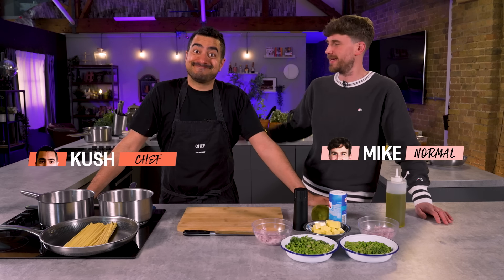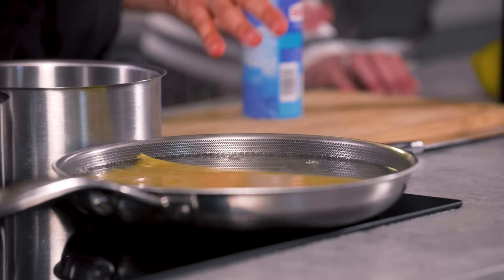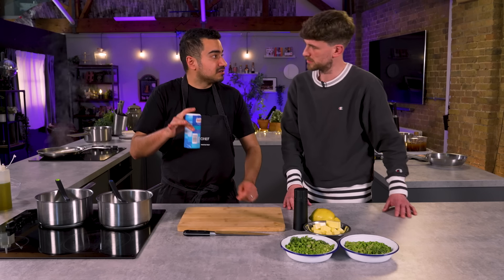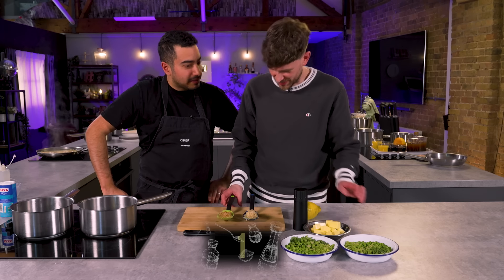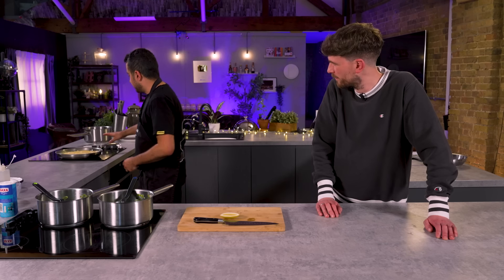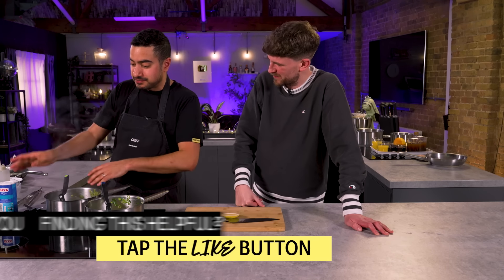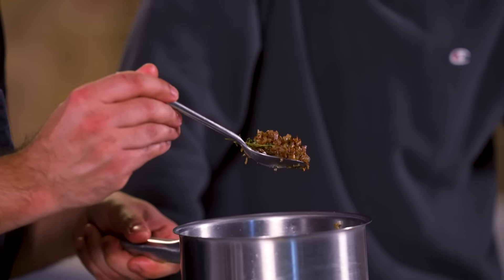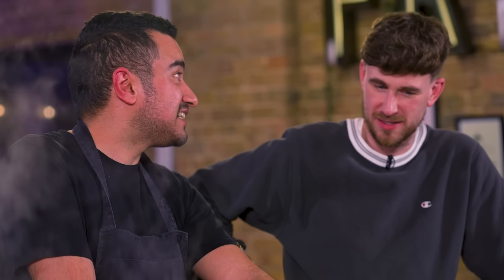Seasoning Masterclass with Chef Kush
Today Mike and Kush are deep-diving into all things seasoning! When to season, how to season, what to season with?! It's time to get cheffy!

This show is going to be the largest community produced live show on the internet... So we're going to need your help!

Help us decide the details for the formats for the show